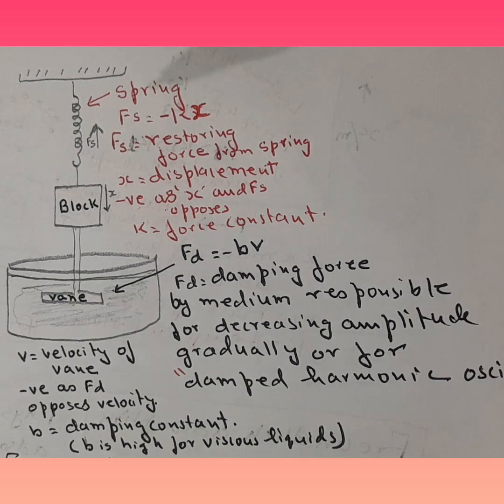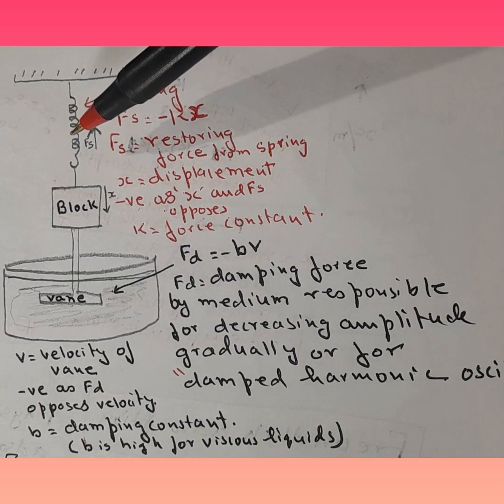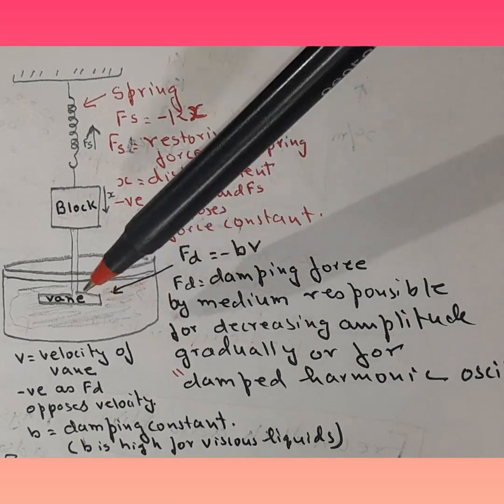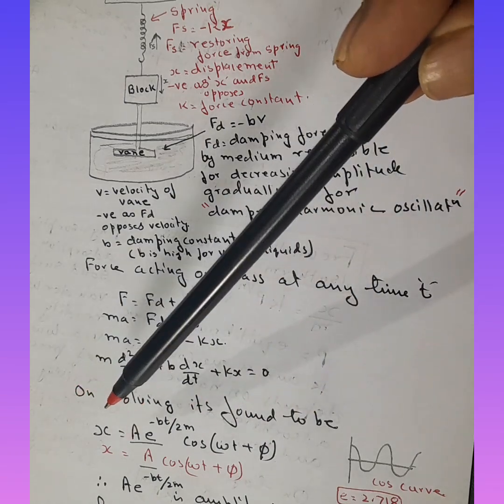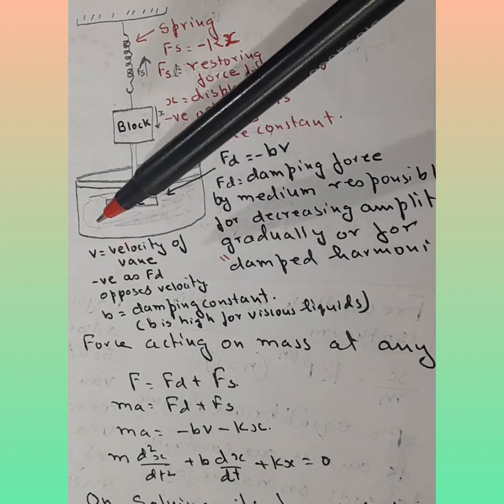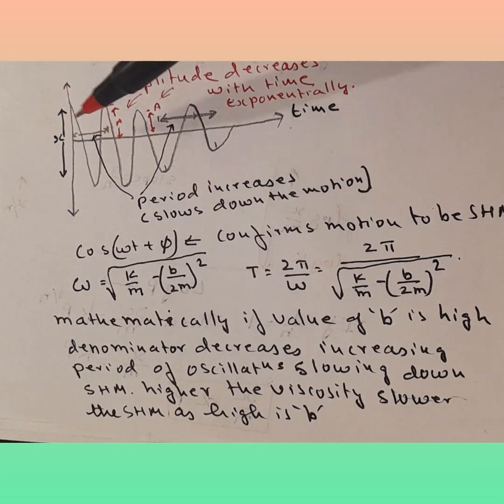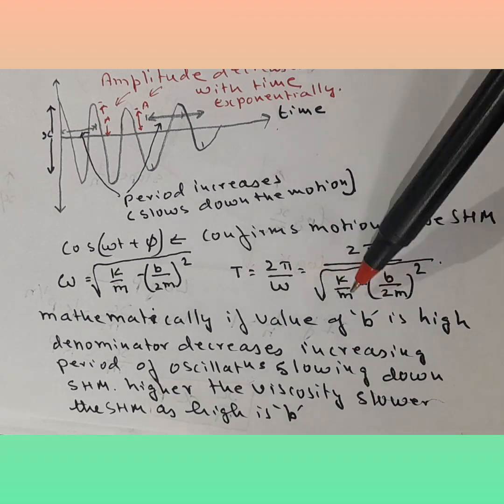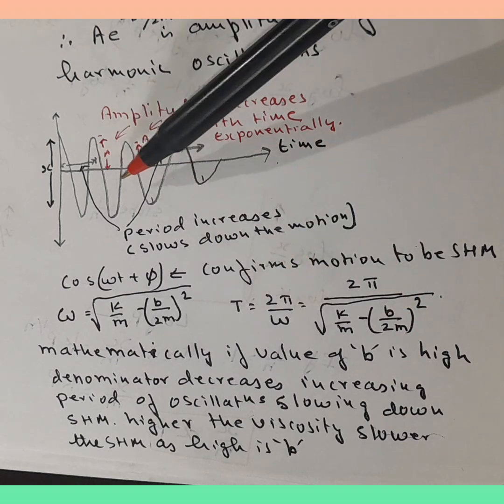oscillation-15 understanding damped oscillation